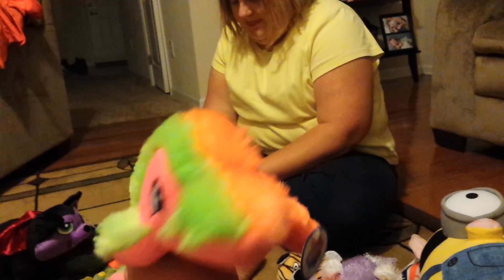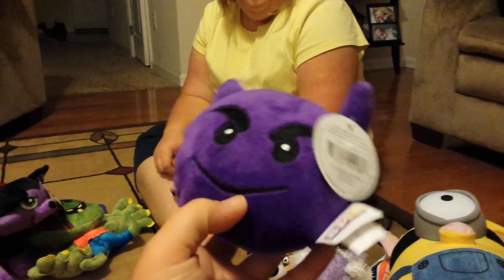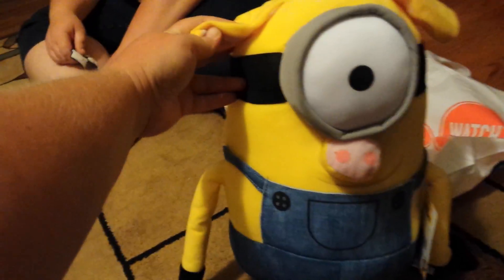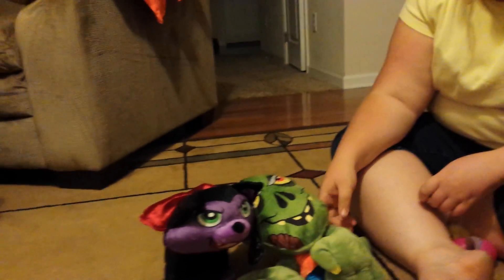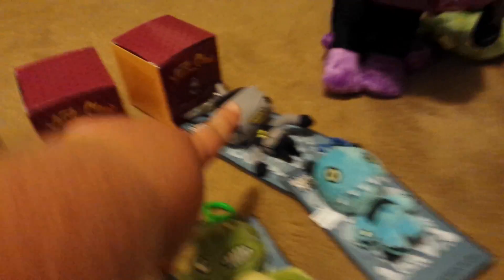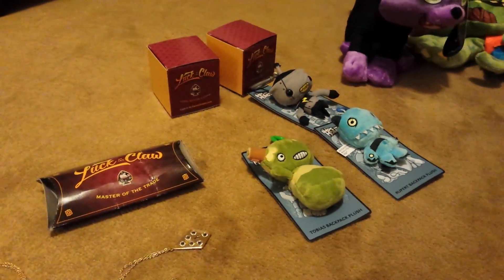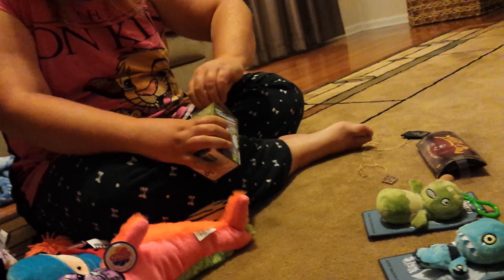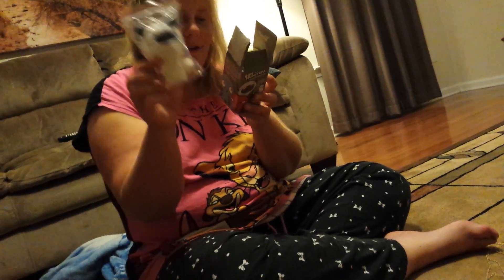Prize for today 9/12